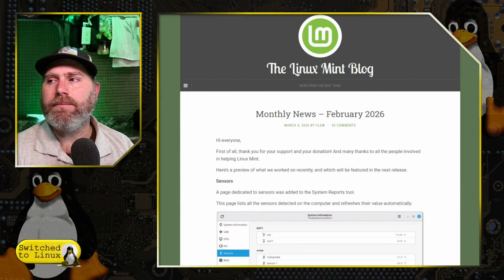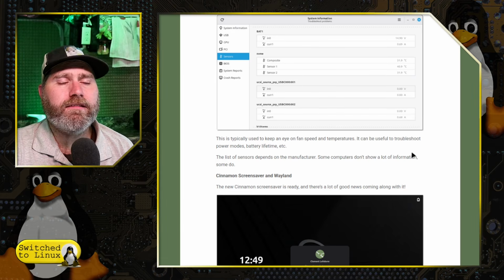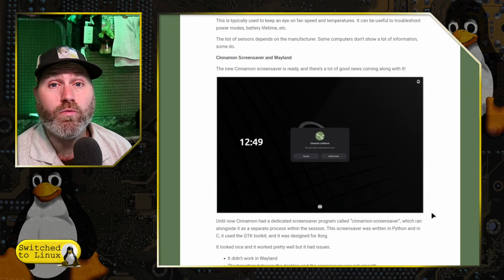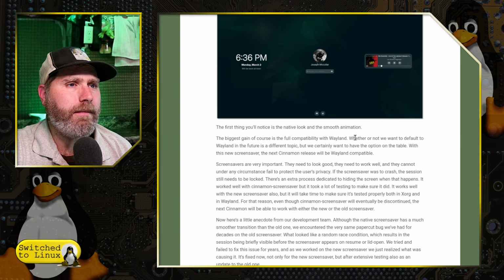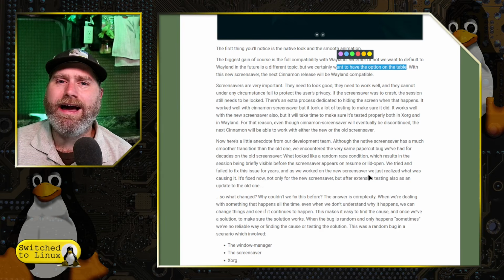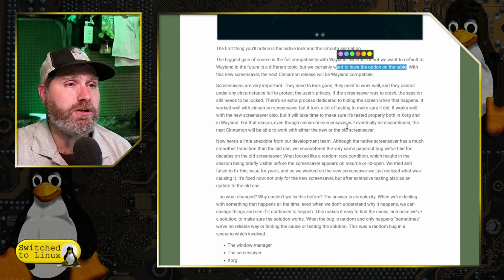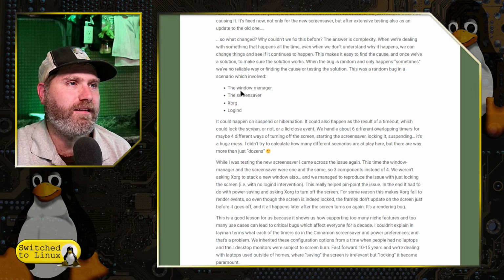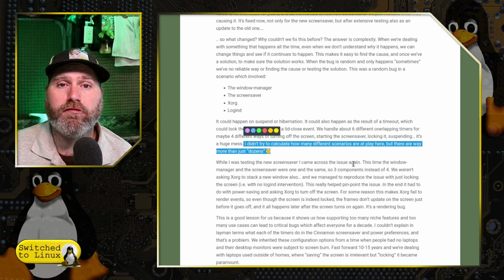Linux Mint Updates | Screensaver, Senors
Linux Mint is working on a new screensaver that will work with Wayland and fix the lid closing restore bug.

Support Switched to Linux!